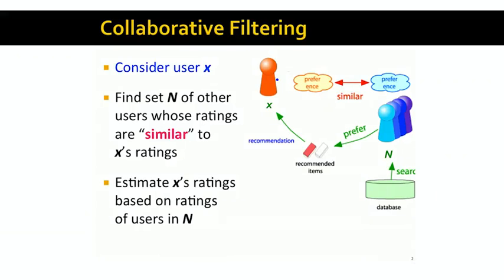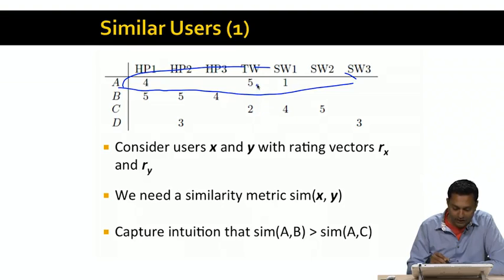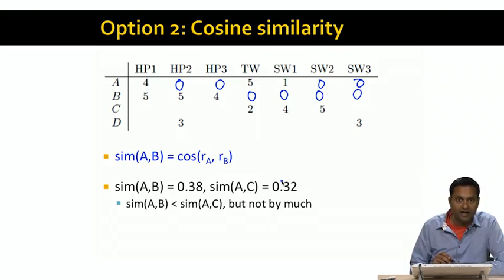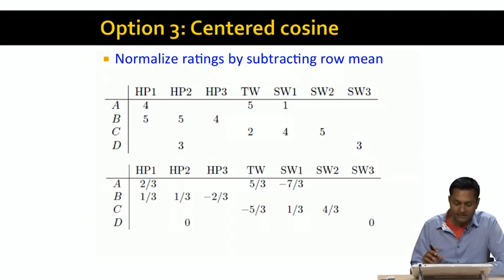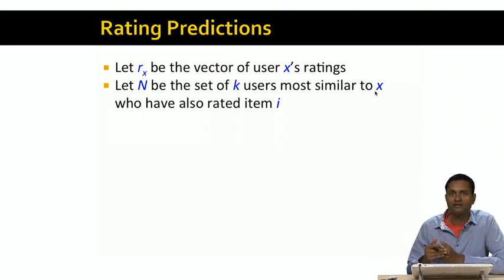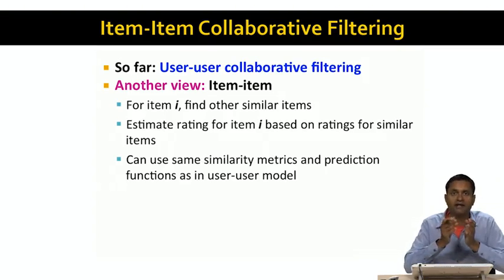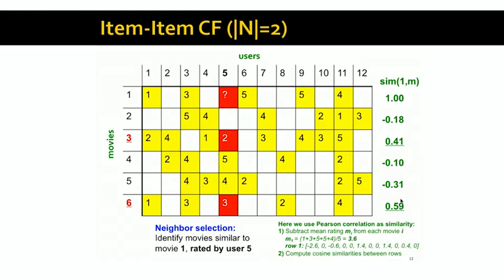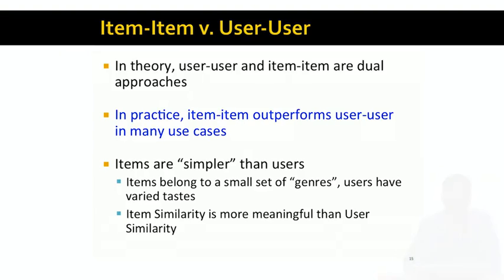5 3 Collaborative Filtering 20 52